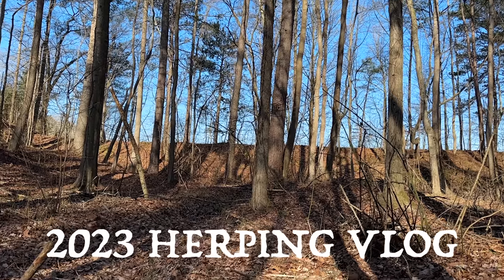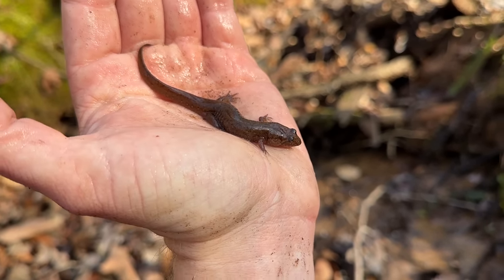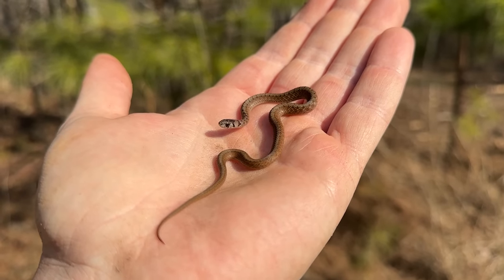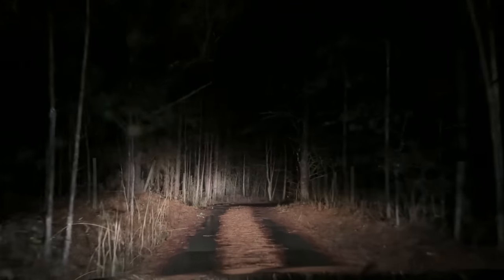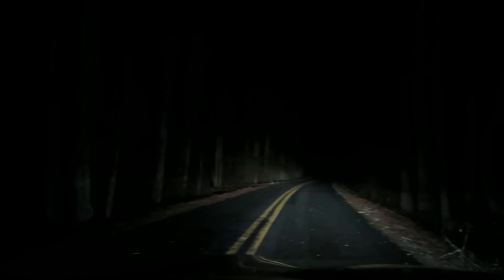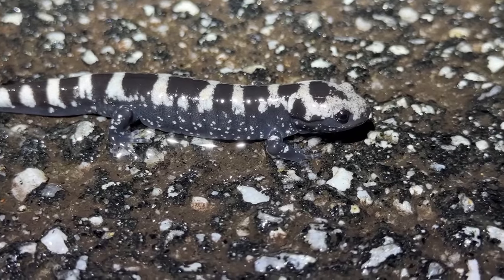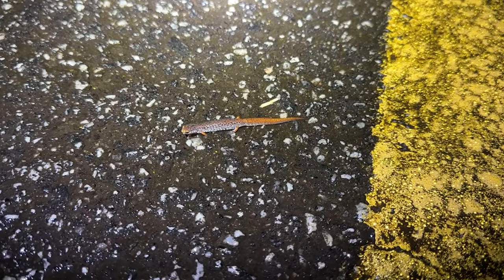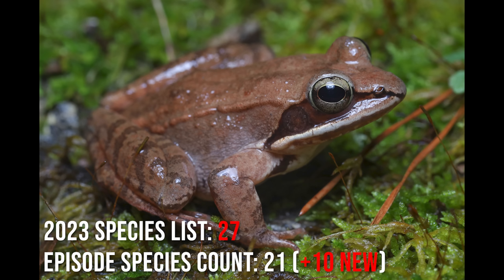Searching for Early Season Snakes and Amphibians! 2023 Field Herping Vlog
A surprisingly snakey outing and a successful amphibian cruise!

2023 Species List:

Salamanders:
Spotted Salamander (Amystoma maculatum) (Ep. 1)
Marbled Salamander (Abystoma opacum) (Ep. 1)
Southern Red-backed Salamander (Plethodon serratus) (Ep. 1)
Webster’s Salamander (Plethodon websteri) (Ep. 2)
Spotted Dusky Salamander (Desmognathus conanti) (Ep. 2)
Southern Two-lined Salamander (Eurycea cirrigera) (Ep. 2)
Northern Red Salamander (Pseudotriton ruber ruber) (Ep. 2)
Four-toed Salamander (Hemidactylium scutatum) (Ep. 2)
Northern Slimy Salamander (Plethodon glutinosus) (Ep. 2)
Carolina Spring Salamander (Gyrinophilus porphyriticus dunni) (Ep. 3)
Talladega Seal Salamander (Desmognathus cheaha) (Ep. 3)

Frogs:
American Toad (Anaxyrus americanus) (Ep. 2)
Bullfrog (Lithobates catesbeianus) (Ep. 2)
Southern Leopard Frog (Lithobates sphenocephalus) (Ep. 2)
Upland Chorus Frog (Pseudacris feriarum) (Ep. 2)
Pickerel Frog (Lithobates palustris) (Ep. 3)
Wood Frog (Lithobates sylvaticus) (Ep. 3)
Cope’s Gray Treefrog (Hyla chrysoscelis) (Ep. 3)
Green Treefrog (Hyla cinerea) (Ep. 3)
Green Frog (Lithobates clamitans) (Ep. 3)

Lizards:
Green Anole (Anolis carolinensis) (Ep. 1)
Eastern Fence Lizard (Sceloporus undulatus) (Ep. 2)
Ground Skink (Scincella lateralis) (Ep. 3)

Snakes:
Corn Snake (Pantherophis guttatus) (Ep. 1)
Brown Snake (Storeria dekayi) (Ep. 2)
Eastern Smooth Earth Snake (Virginia valeriae valeriae) (Ep. 3)
Southern Ringneck (Diadophis punctatus punctatus) (Ep. 3)